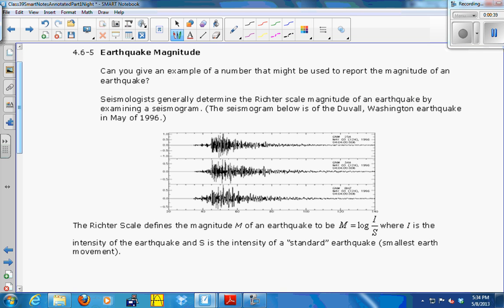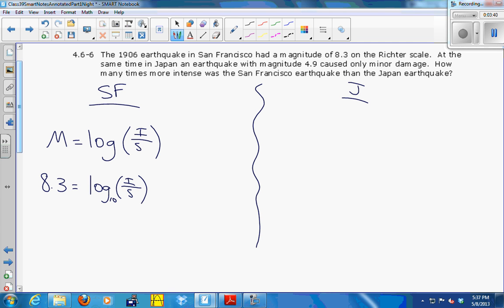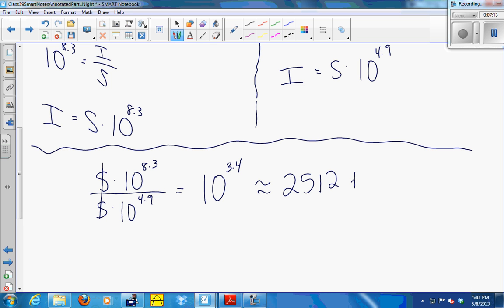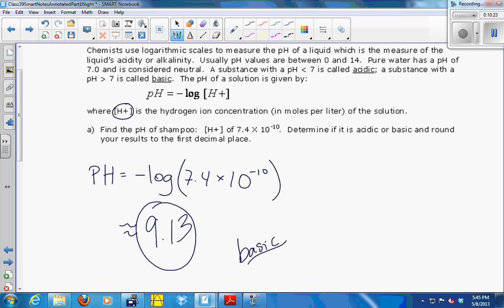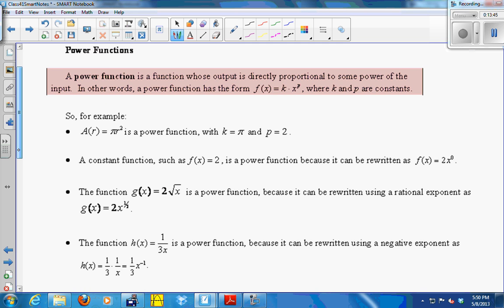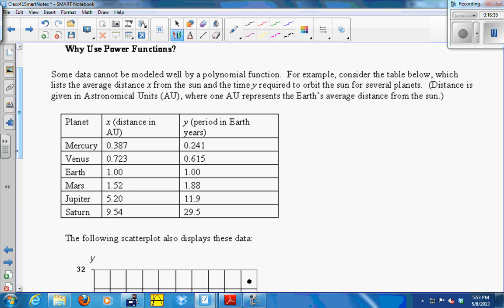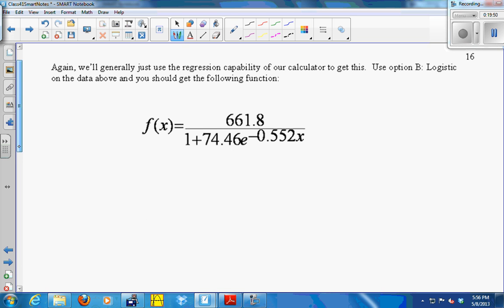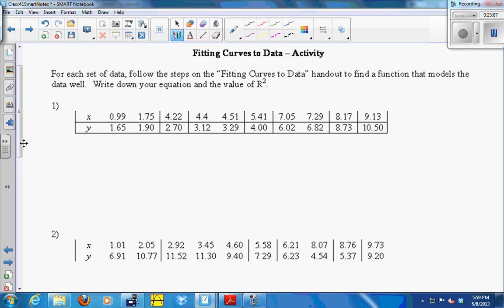class 39 part 2 and class 40 night sp 13